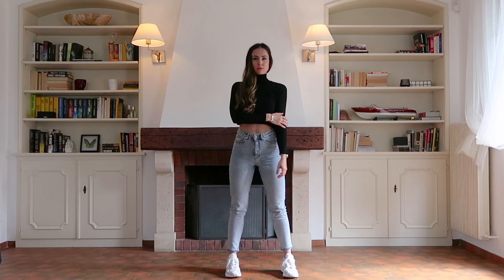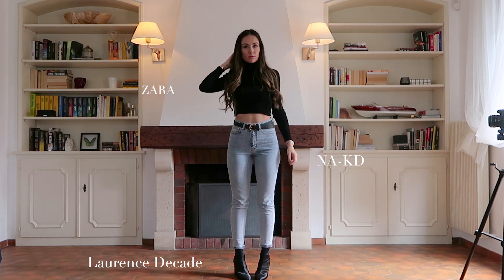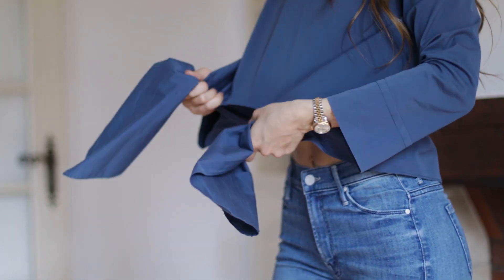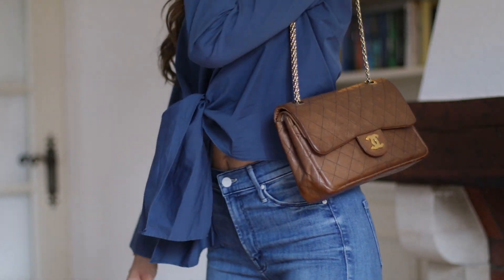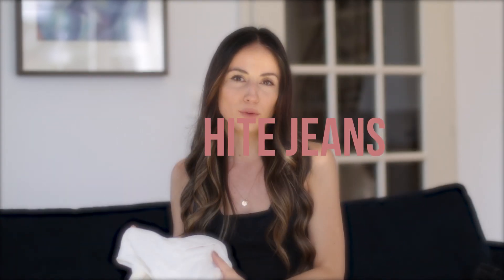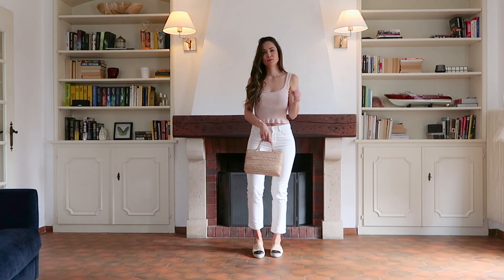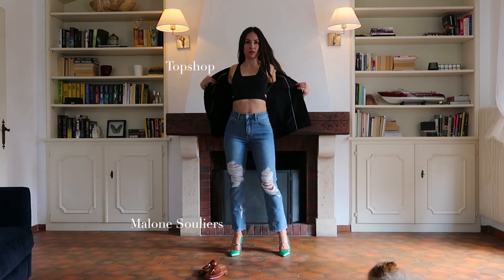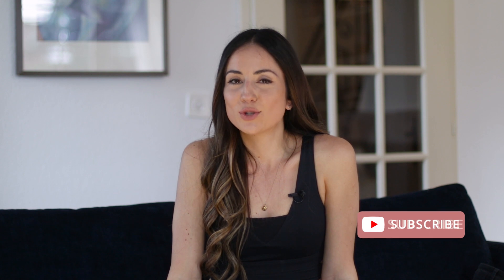5 Jeans Every Girl Needs | MY CAPSULE WARDROBE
My top 5 jeans that I find absolutely essential in my closet and I think you might too!  Welcome to my MY CAPSULE WARDROBE series where I'll be showing you guys category by category my all time favorite pieces that can help you create your own staples collection that will cover you for any possible occasion.